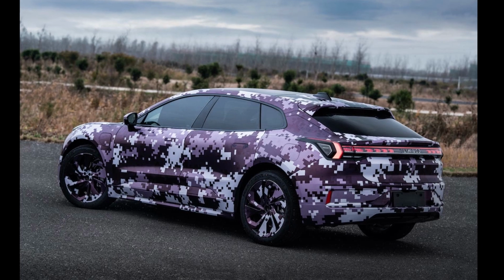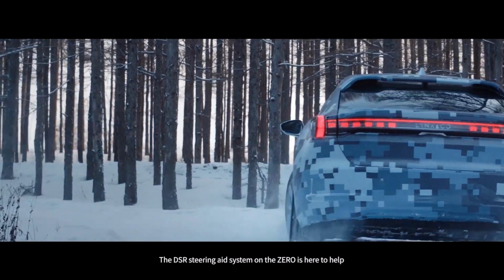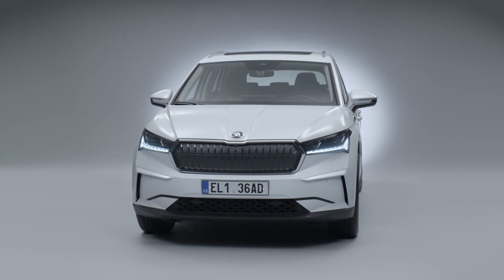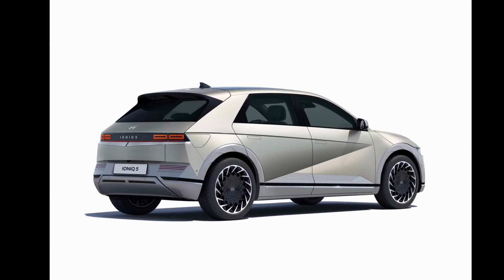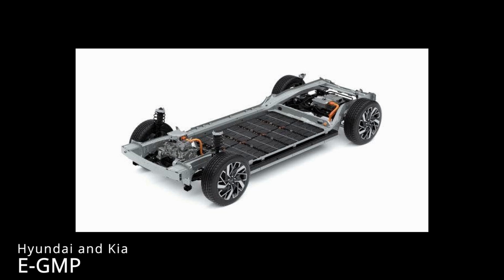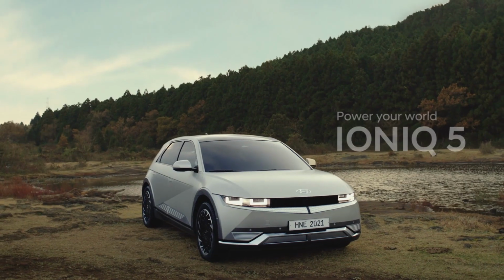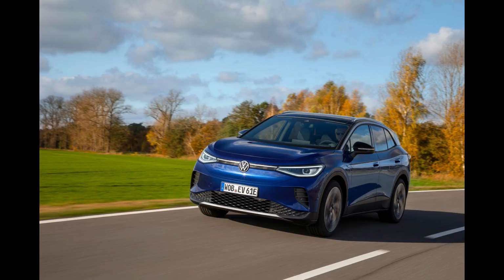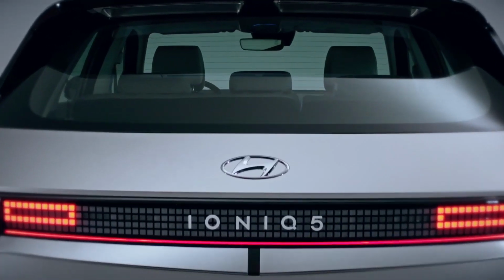Favourite EV's and the platforms they are built on!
Short overview of some new EV's that I'm excited about but also the development of the underlying platforms. Really exited about the development we will see the coming years!